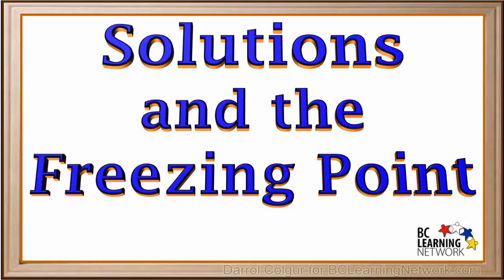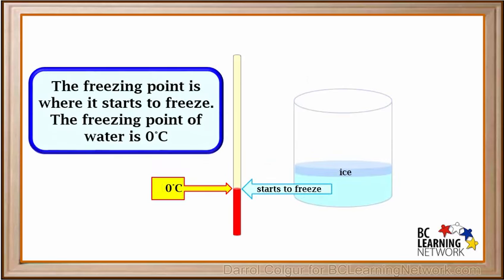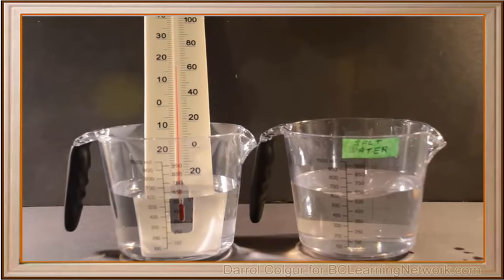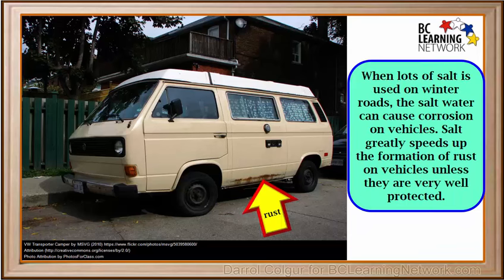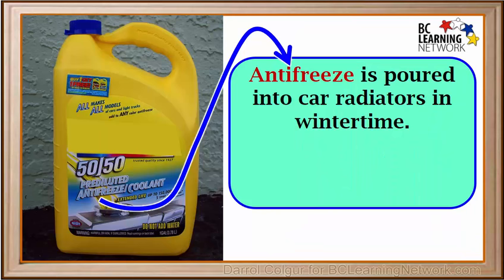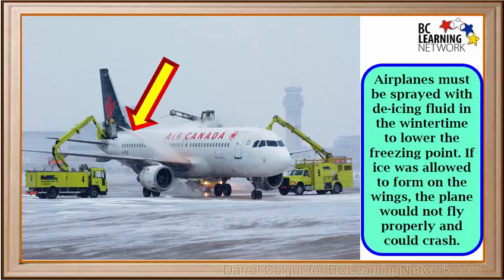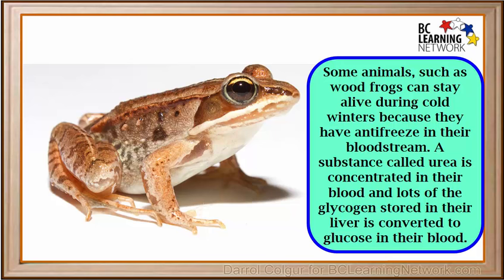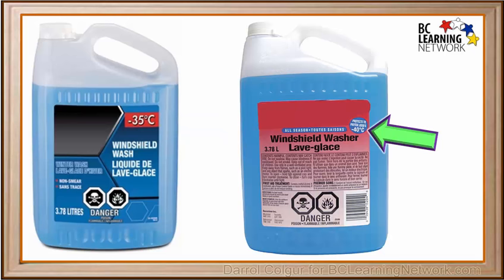WCLN - Solutions and their freezing points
A video on Solutions and the Freezing Point for Science 5.